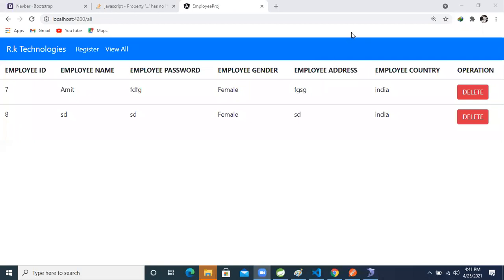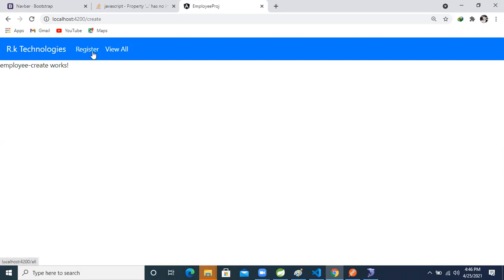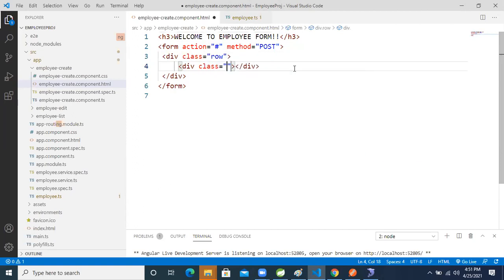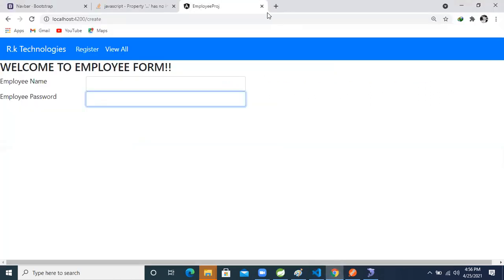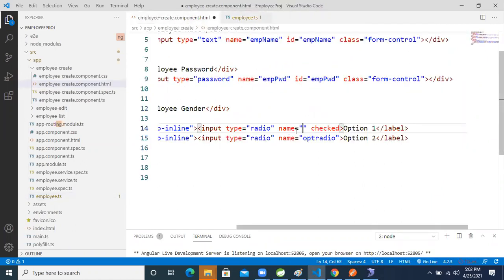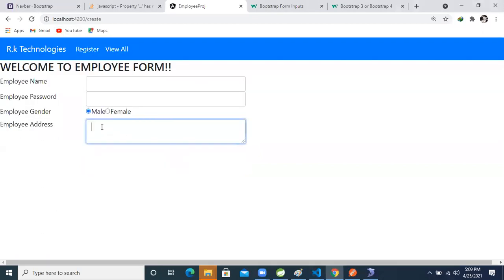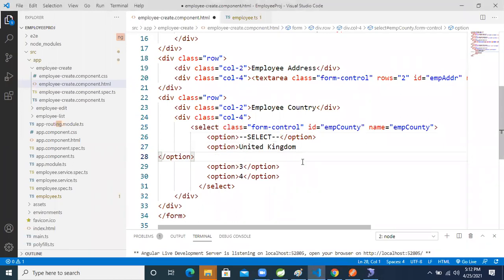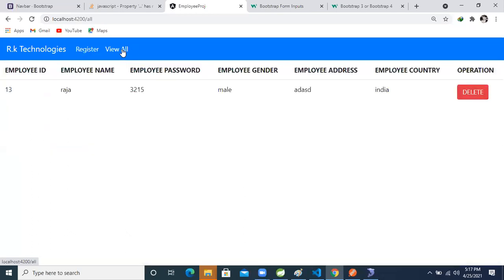Spring Rest Session 23